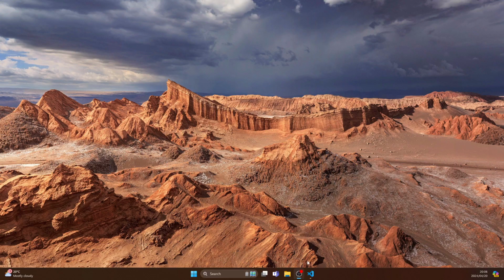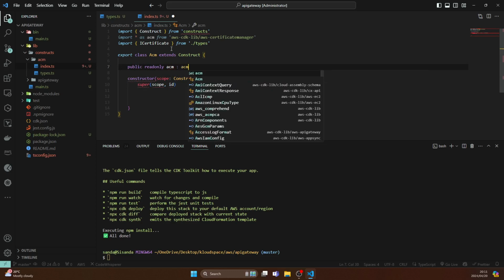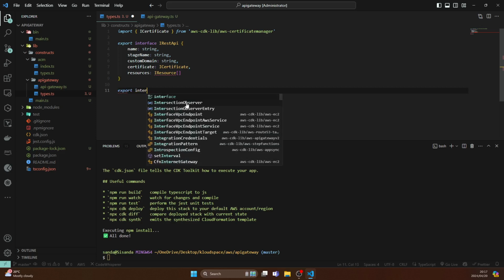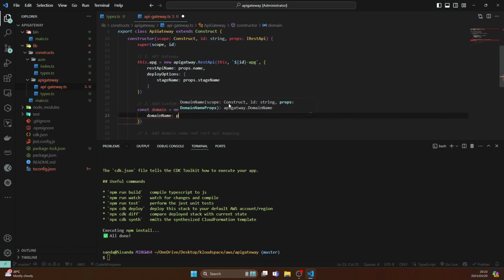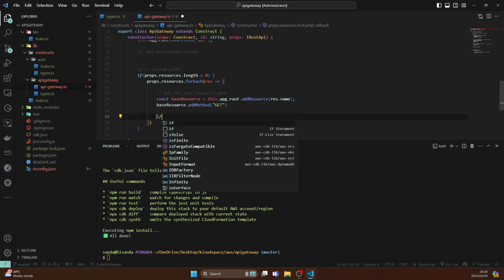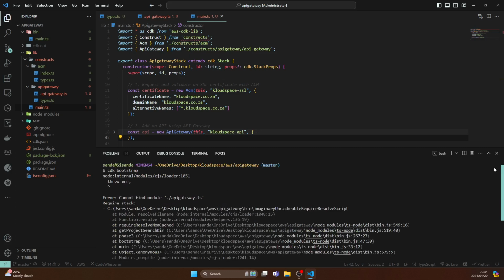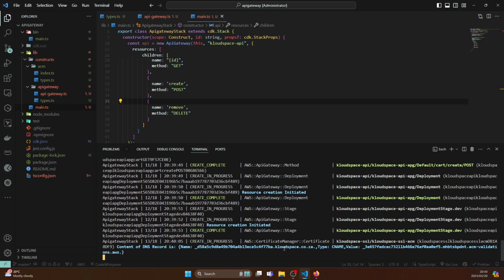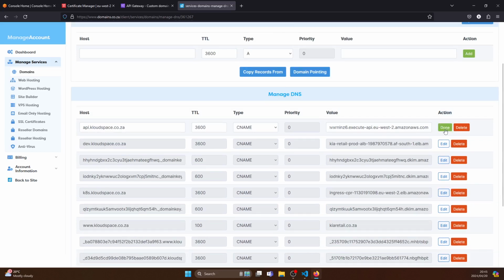Provisioning API Gateway with Custom Domain: Step-by-Step Guide using CDK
This tutorial demonstrates how to provision an API Gateway with a custom domain using the AWS Cloud Development Kit (CDK).

Follow along as I walk you through the entire process, from requesting and validating an SSL certificate with ACM to configuring API Gateway endpoints. Learn how to streamline your development workflow and enhance your API's security and branding with this comprehensive guide.